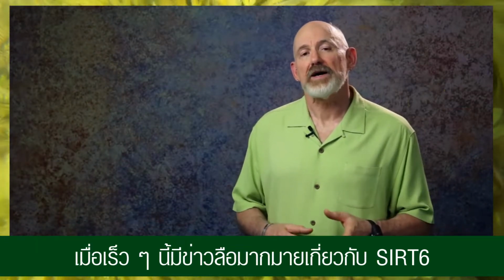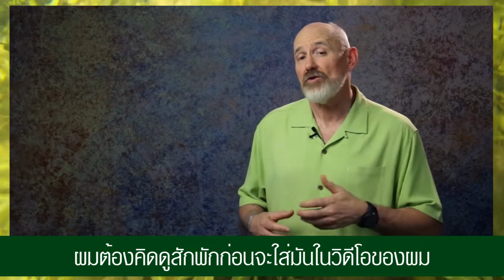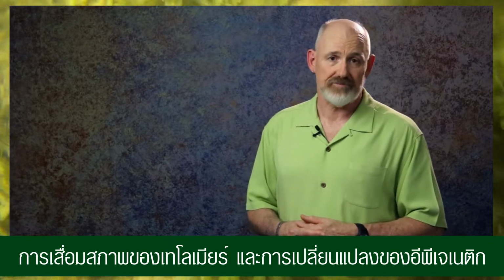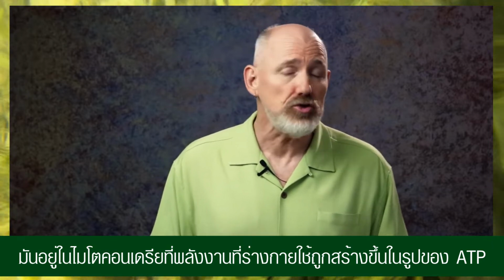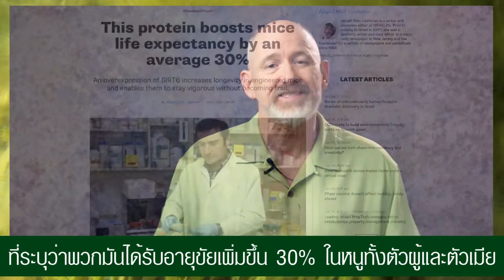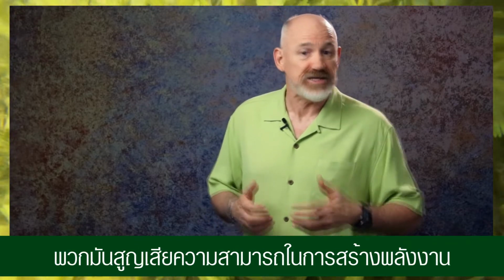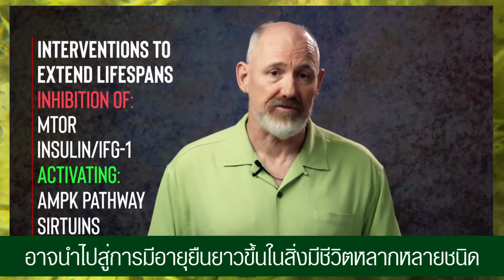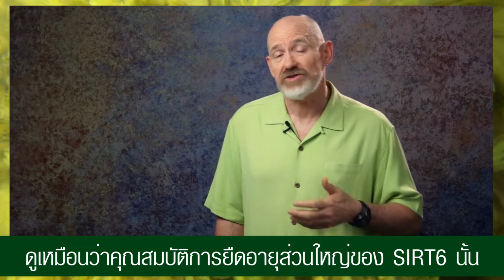เคล็ดลับอายุยืน การกระตุ้นยีน SIRT6 ด้วยสาร ฟูคอยแดน FUCOIDAN & LONGEVITY [ซับไทย]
เรียนรู้เพิ่มจากคุณหมอ อาหารเสริมเจล ความทันสมัยของคนยุคใหม่ สะดวก ทานง่าย อร่อย ดูดซึมใน 3-15 นาที เทคโนโลยีขั้นสูงสุดของโลก เจ้าแรกและเจ้าเดียวที่พิสูจน์แล้ว

GelPlus อาหารเสริมเจล ดีกว่า อาหารเสริมอื่นๆ อย่างไร??
มีผลการวิจัยเทียบ เม็ด ผง น้ำ โดย นักวิทยาศาสตร์จาก อเมริกา
การดูดซึมที่ยอดเยี่ยมมากกว่า 3.5 ถึง 5 เท่า
ให้คุณค่าสม่ำเสมอเท่ากันทุกซอง
ผลลัพธ์การใช้จริงจึงให้ผลชัดเจน
ปรึกษา สอบถาม
Line@ (คลิ๊กเลย)
Line : @geldoctor (ใส่@นำหน้าด้วย)
คำถามยอดฮิต อาหารเสริมรูปแบบเจล
มีหลายสี ดูแลอะไรบ้าง
1. UMI บำรุงไต กระตุ้นการสร้าง Stem Cell เพิ่มขึ้น
เพิ่มภูมิต้านทาน ดูแลเก๊าท์ ดูแลน้ำตาล บำรุงตับและตับอ่อน
จากสารสกัดฟูคอยแดน สาหร่ายทะเลลึก ที่มีการวิจัยกว่า 1000 กว่าฉบับ
2. HRT บำรุงหัวใจ และหลอดเลือด
คนเป็นปัญหาความดัน คลอเรสเตอรอลสูง เยอะมาก
เส้นเลือดอุดตัน หัวใจเต้นผิดจังหวะ เส้นเลือดตีบ หัวใจ และสมองตีบ
ดูแลด้วยสารอาหาร 7 ชนิดที่มีผลการวิจัยช่วยเรื่องหัวใจและหลอดเลือด
3. GRN ดีท๊อกซ์ล้างสารพิษ
คนทานคลอโรฟิลกะสาหร่ายเยอะ แต่ทานเป็นอย่างๆๆ
พอเจอ กรีน เค้าบอกว่าคุ้มอะ ทำไมมีส่วนประกอบของตัวที่ช่วยดีท๊อกซ์ครบเว่อร์
4. Min มีวิตามิน เกลือแร่ 100% ครบจบใน 1 ซอง
ลูกค้าบอกเพิ่งเคยเจอวิตามินรวม ที่ทานง่ายมาก เข้มข้นครบ 100%
ทานแบบเม็ดมา 20กว่าปี ยังไม่ดีขึ้น แบบเจลเห็นผลตั้งแต่ไม่กี่วัน
5. EXO มีสารต้านอนุมูลอิสระมากกว่า 3000 ชนิด
ช่วยชลอเซลล์ไม่ให้แก่ก่อนวัย ป้องกันหวัด
ปรับฮอร์โมน บำรุงผิวจากภายในสู่ภายนอก
หลับสบาย ถ่ายสะดวก ลดปวดประจำเดือน สิว ฝ้า กระ
6. VIS บำรุงเซลล์ดวงตา
ปกป้องป้องกันภาวะต้อต่างๆ ตาแห้ง ตาเสื่อม จอประสาทตา วุ้นในตาเสื่อม
บำรุงตาจากโรคแทรกซ้อน เบาหวาน ความดันสูง
7. FLX ปกป้องข้อต่อ เพิ่มน้ำในข้อ ลดปวดในข้อ
เสริมความแข็งแรงของกระดูกอ่อน ฟื้นฟูเซลลข้อต่อ
ลดอาการข้อยึด ลดการอักเสบในข้อ เข้มข้นไปด้วย คอลลาเจน Type 2 (UCII)
7 ตัวฮิตฮอต ที่พร้อมกอบกู้สุขภาพของคนเรา
สุขภาพดีๆ ที่มาในรูปแบบ เจล เทคโนโลยี...

GelPlus เป็นสมุนไพรหรือไม่?
เจลพลัส ไม่ใช่สมุนไพร แต่เป็นสารอาหารสกัดธรรมชาติในรูปแบบเจล

สมุนไพร คือ ราก ต้น เม็ดหรือใบของพืชต่างๆ โดยกระบวนการทำ จะนำมาบดๆ เป็นแคบซูลให้เรากิน หรือนำ เม็ด ราก ต้น หรือใบมาต้มเป็นน้ำดื่ม จึงมีทั้งสารดี และสารไม่ดีปะปนกัน เพราะไม่ได้มีการสกัดเฉพาะสารสำคัญตามหลักวิทยาศาสตร์การแพทย์

ทานสมุนไพรที่รวมสารที่ดีและไม่ดีนานๆ จะทำให้ค่าตับและไตสูงขึ้นได้ จึงควรทานเท่าที่จำเป็น ควรมีการหยุดพักตับและไต และควรระมัดระวังเรื่อง เชื้อรา และแมลงในสมุนไพรที่เก็บรักษาไว้ไม่ดี

ส่วน GelPlus เป็นสารสกัดของสารอาหารจากธรรมชาติ โดยเทคโนโลยีล้ำสมัยทางวิทยาศาสตร มีอาหารนักบินอวกาศเป็นต้นแบบ

การสกัดจะเลือกสารอาหารที่เป็นประโยชน์เพียงอย่างเดียว ทิ้งสารอาหารที่ไม่เป็นประโยชนออกไป ดังนั้นจะได้ผลดีอย่างเป็นธรรมชาติ และปลอดภัยต่อตับและไต ทานต่อเนื่องได้ตลอด ดั่งอาหารที่เราทานกันทุกวัน